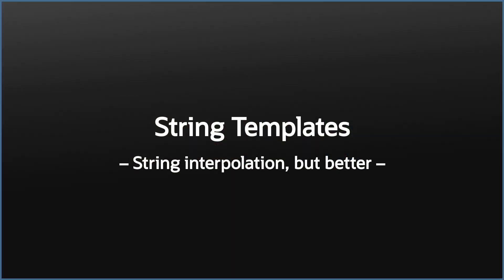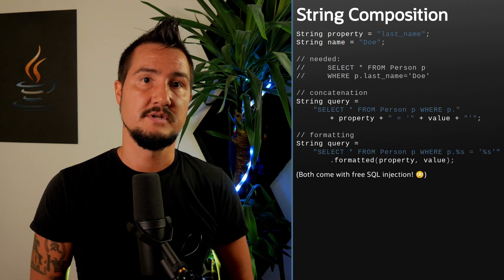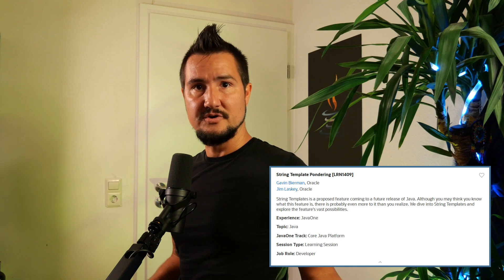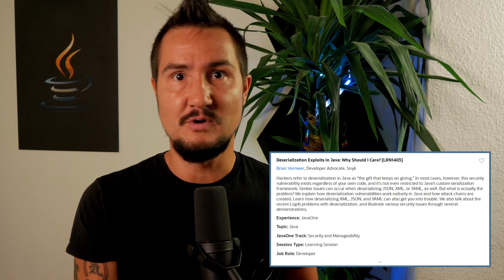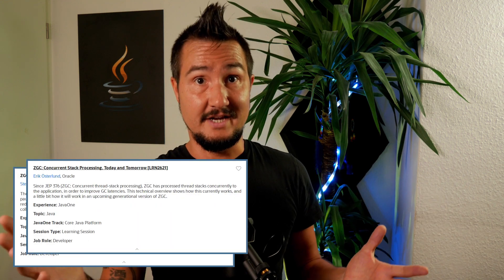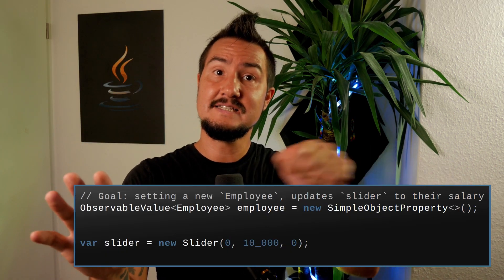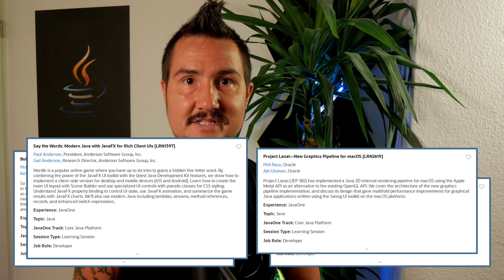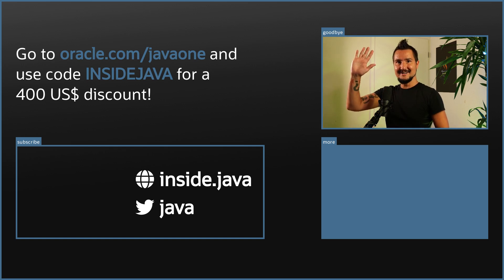String Templates, JavaFX 19, Deserialization, and more at JavaOne - Inside Java Newscast #32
String templates make it easy and safe to embed variables and expressions in strings; JavaFX 19 comes with many improvements, chief among them derived observables; and the deserialization filter can keep apps safe from certain attacks. More on all of this at JavaOne!

____ Chapters ____

0:00 ➠ Highlights
0:12 ➠ Intro

1:07 ➠ String Templates

2:57 ➠ Deserialization Filter

4:46 ➠ Performance

5:06 ➠ Derived Bindings in JavaFX 19
"Building and Deploying Java Client Desktop Applications with JDK 17 and Beyond"
"Say the Words: Modern Java with JavaFX for Rich Client UIs"

6:34 ➠ Cloud
"Live Coding Microservices from IDE to Cloud with GraalVM and Micronaut"
"Modern Java App Development in the Cloud: MicroProfile, Quarkus, and Serverless"

7:25 ➠ Outro